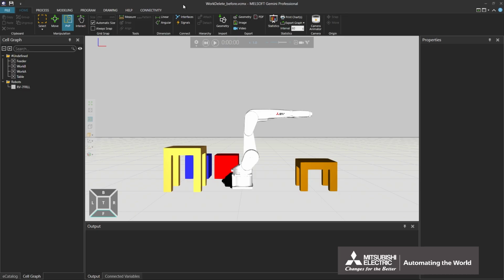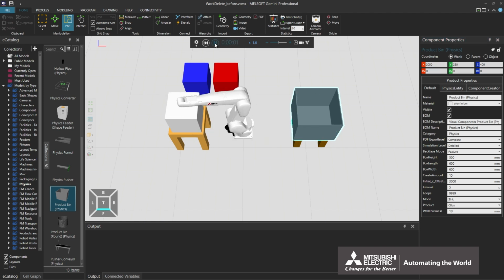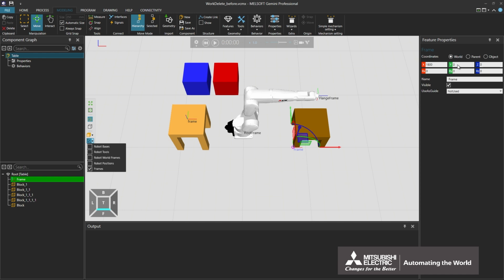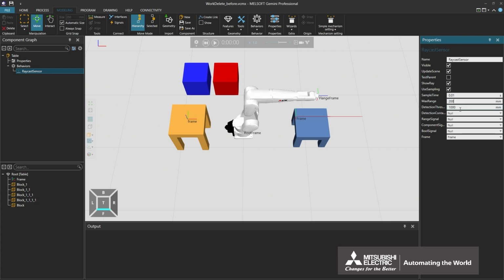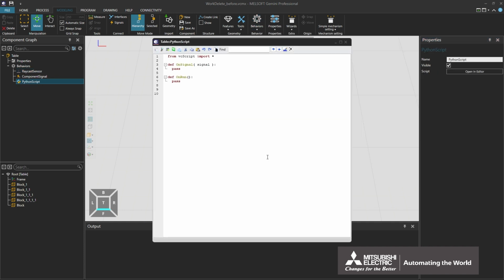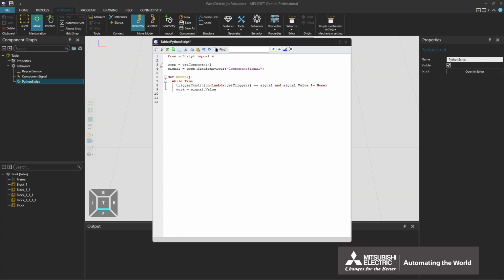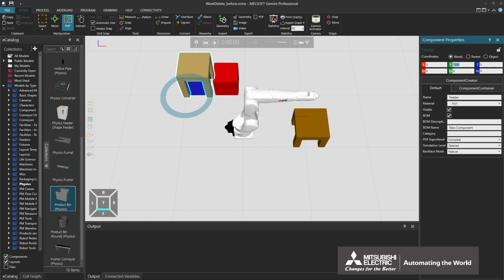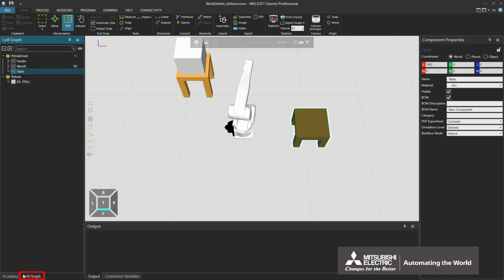Let's delete the work in the machine simulation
[Component Modeling]
How to delete a workpiece in a machine simulation